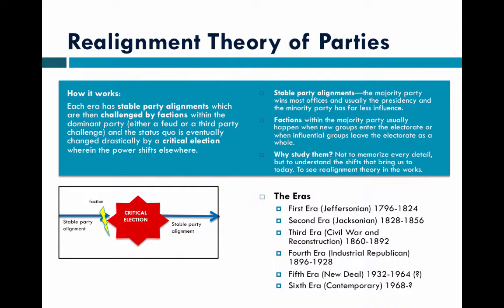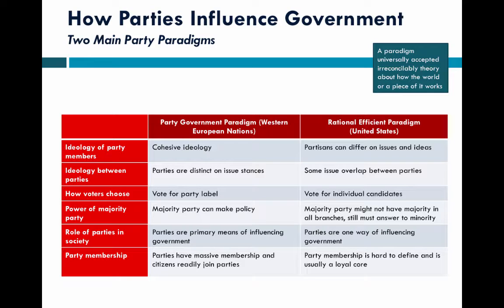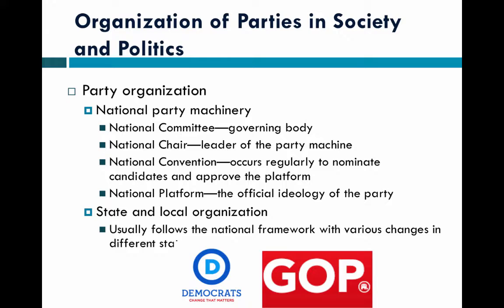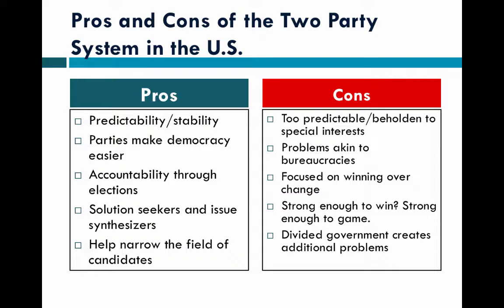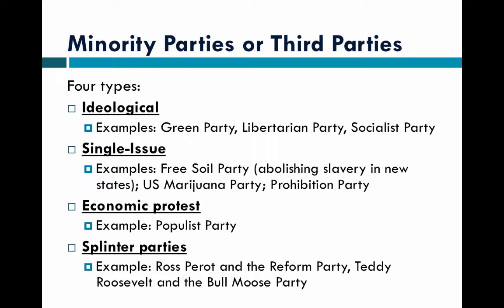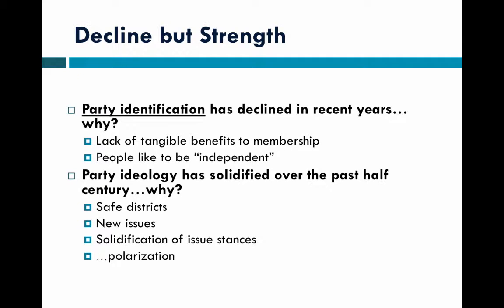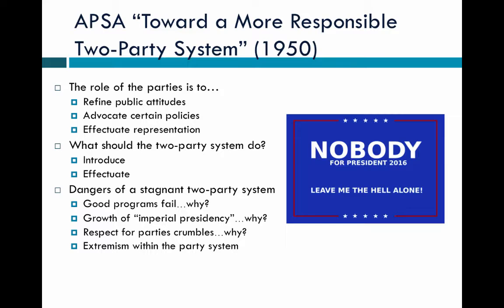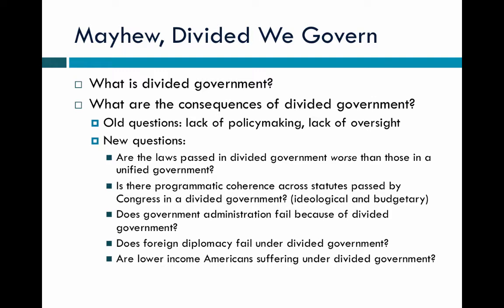Week 13 Parties